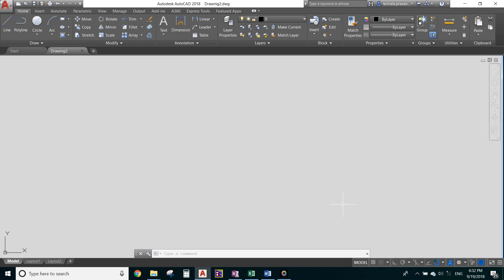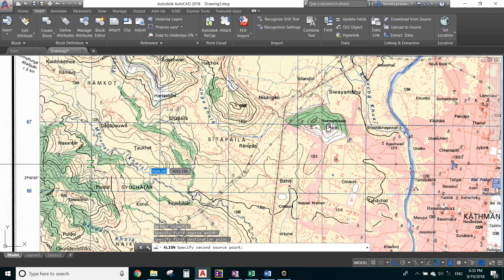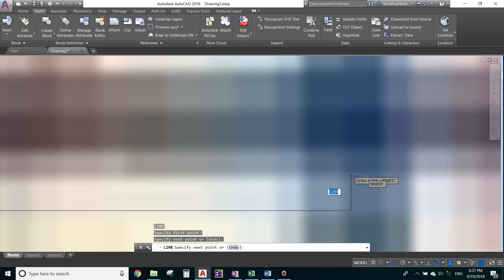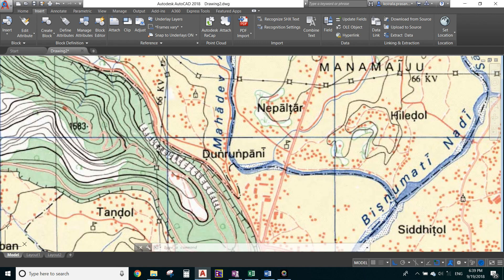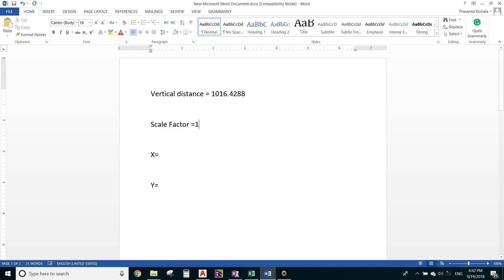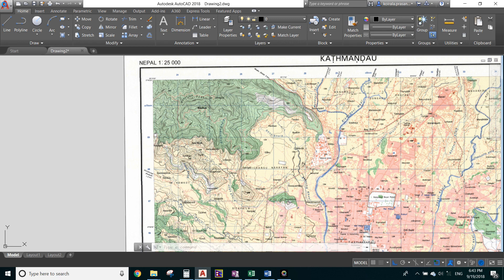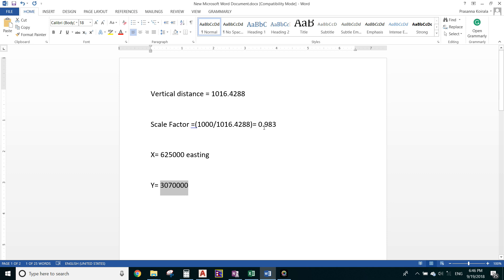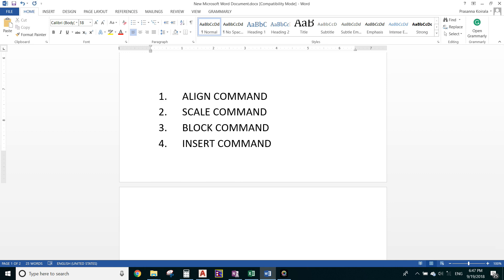Georeference a map in Autocad 2018 _Match the coordinate of a map with Autocad 2018 coordinate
This will help to plot a map in the actual coordinate of AutoCAD. Doing a georeference in AutoCAD